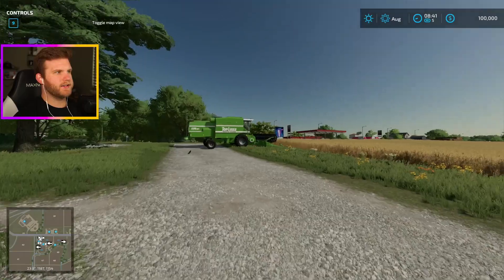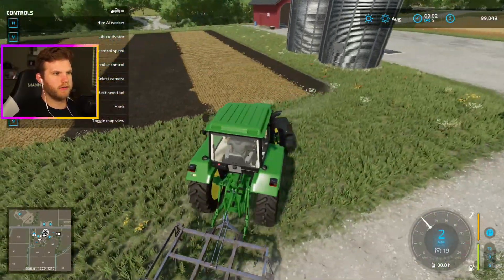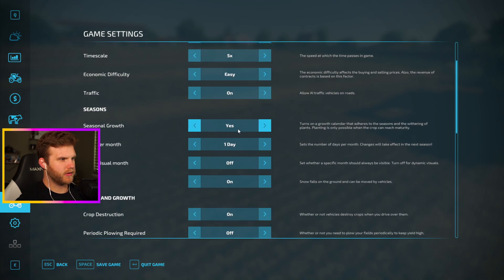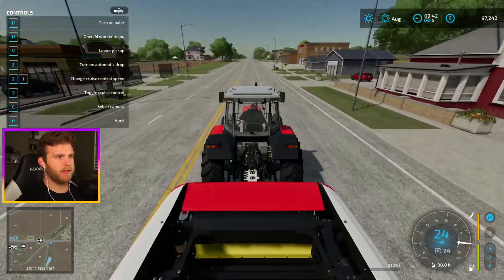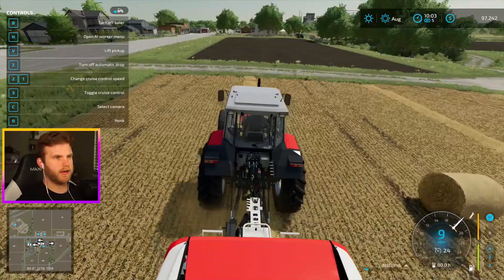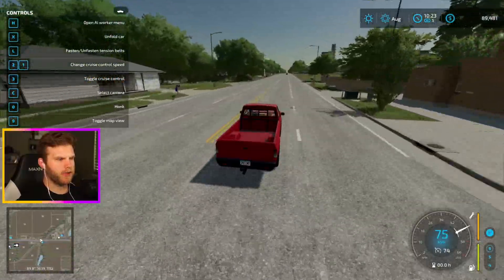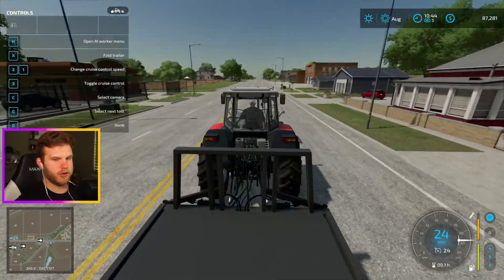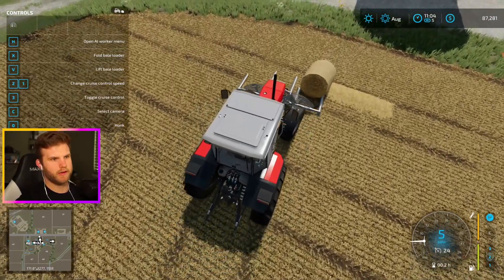WE OUT HERE FARMIN! | Farming Simulator 22 [Ep.1]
1-On-1 Creator Sessions To Jumpstart your Career!